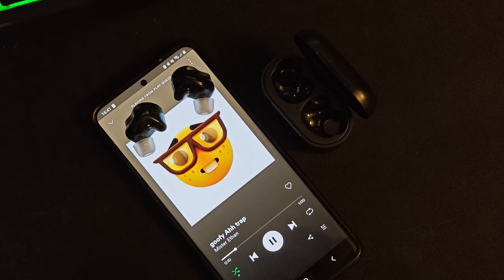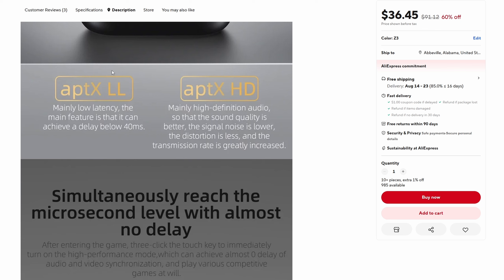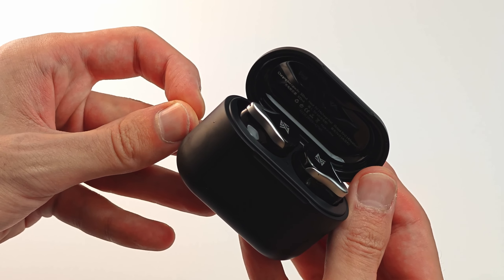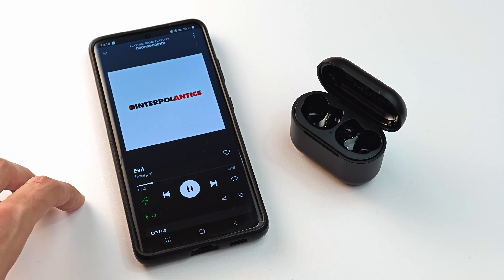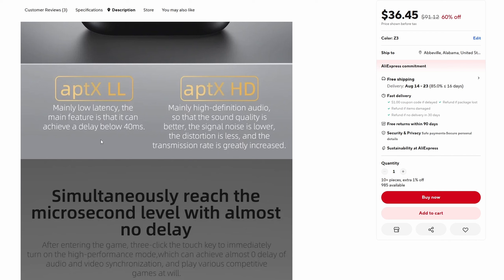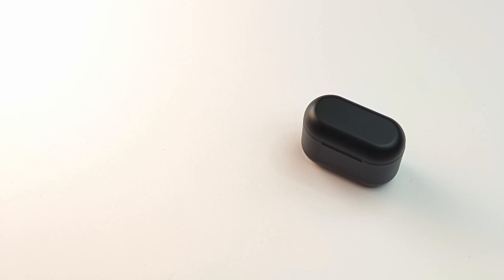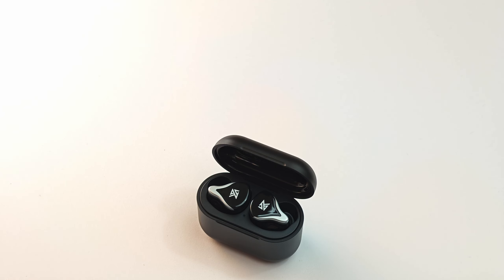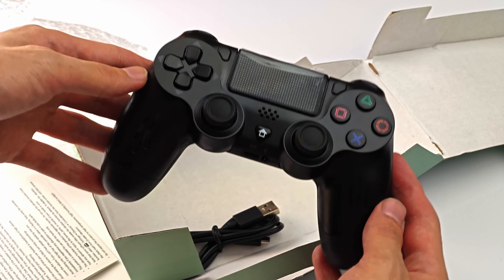KZ Z3 TWS Headphones - Unboxing & Review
The KZ Z3 True Wireless buds I got from Aliexpress to replace my previous TWS earphones were quite a surprise for me. Were they worth buying in the end? Well, for the purpose of this short review I thoroughly tested all their features, and I didn't go easy on them. Still, comparing them to the cheaper, excellent quality KZ ZSN PRO headphones I own and use for over 2 years now with the official wireless Bluetooth adapter, I think was able to judge them rather fairly. Hope you'll enjoy the video!

Here are the promised links to all the headphones that I've mentioned!

More videos on various Chinese products, product knockoffs and weird tech gadgets are on the way. I hope you'll enjoy watching them just as much as I enjoy making them!

This channel, just as my main website is supported by its viewers/readers. Thank you for your support!